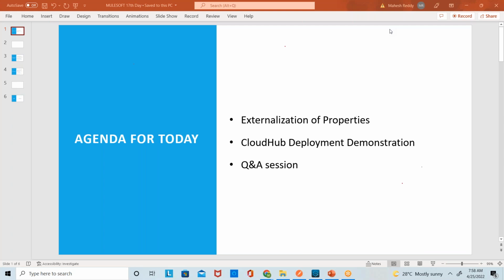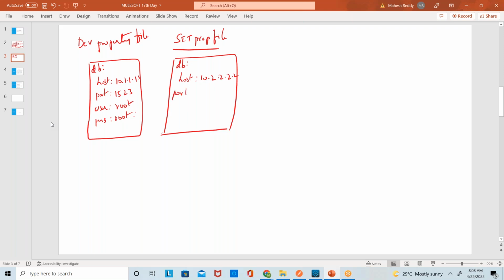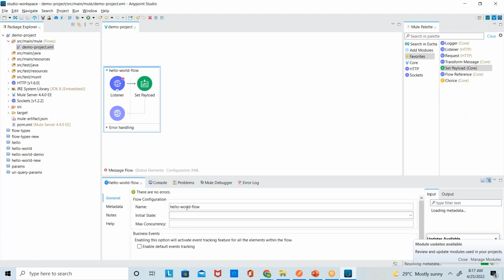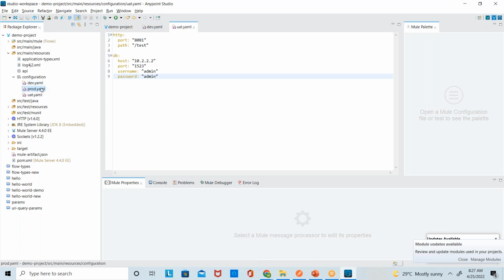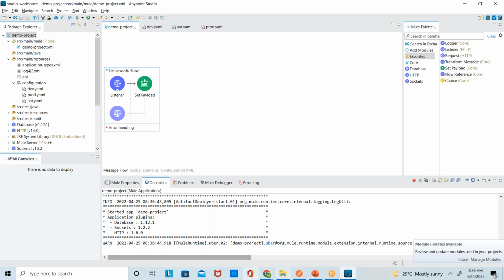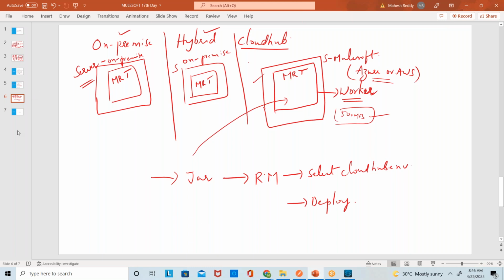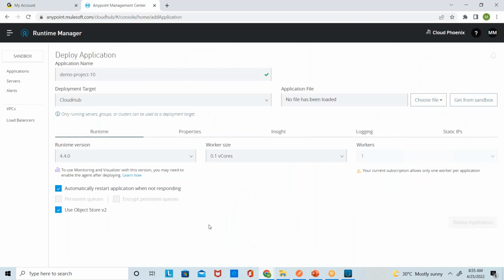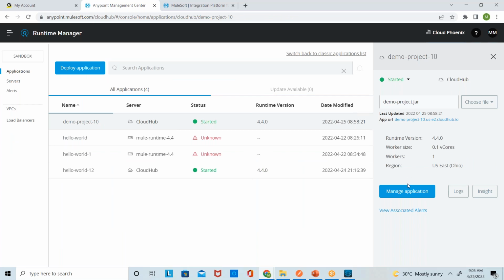Externalization of Properties | What is CloudHub? | Worker | vCore | CloudHub Deployment Strategy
This video explains the following topics:

Externalization of Properties
What is CloudHub?
What is Worker?
What is vCore?
CloudHub Deployment Strategy

Learn Mulesoft ( Mule ESB 4 ) online